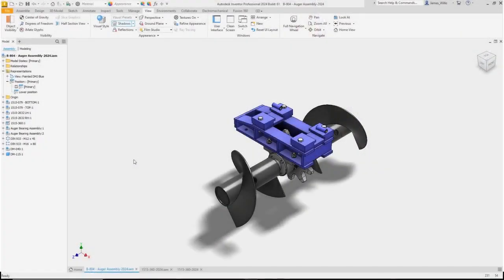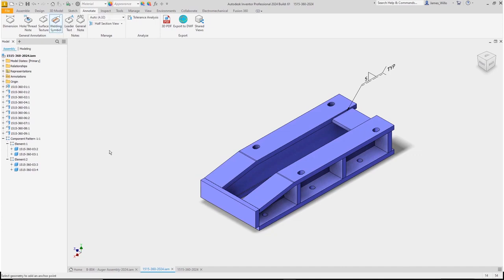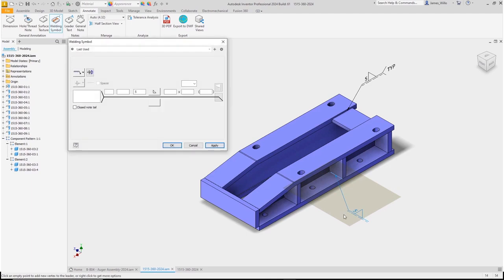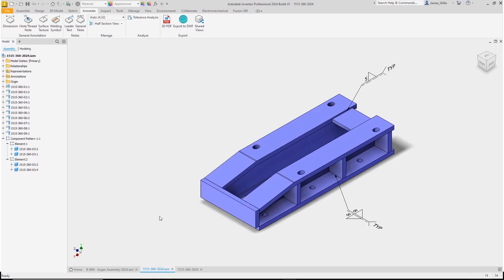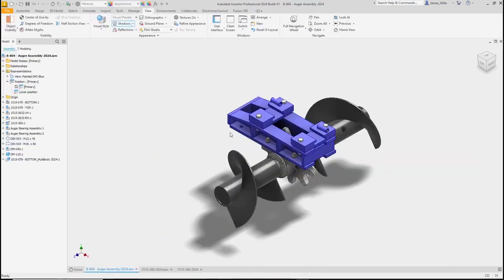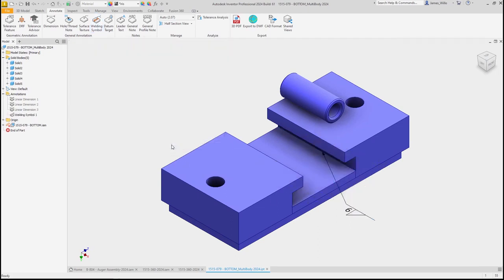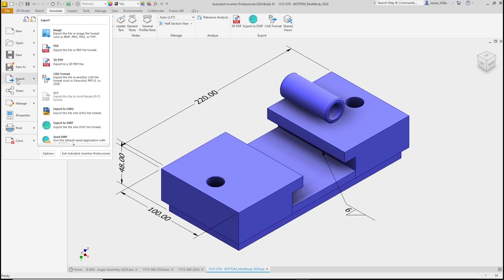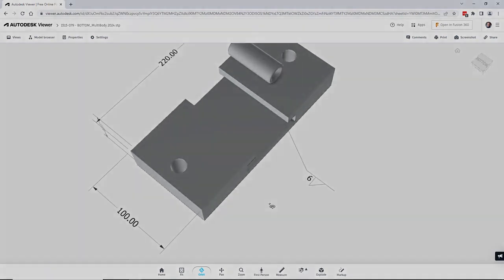Inventor 2024 újdonságok MBD welding notes